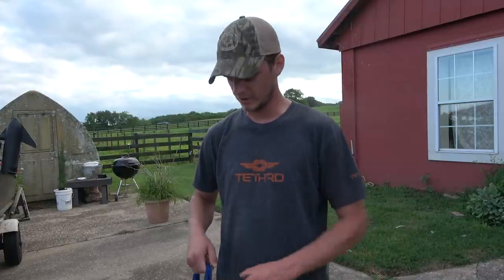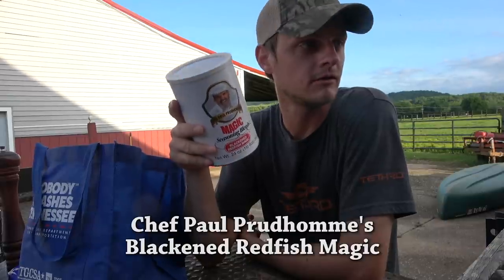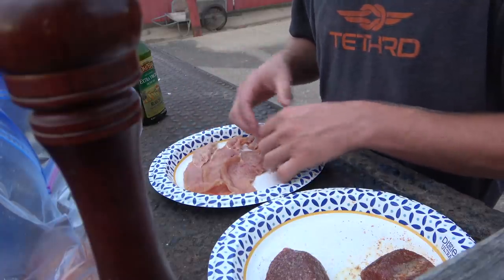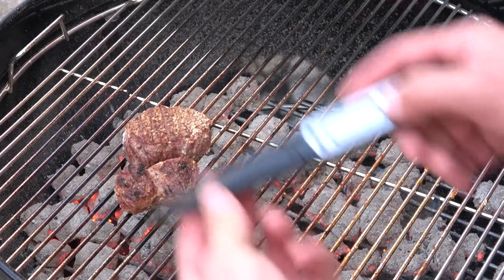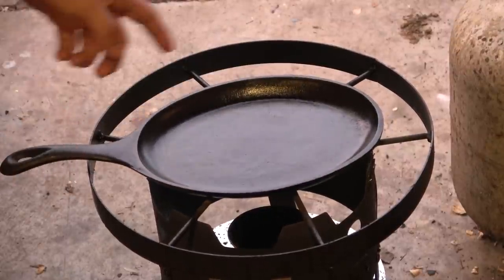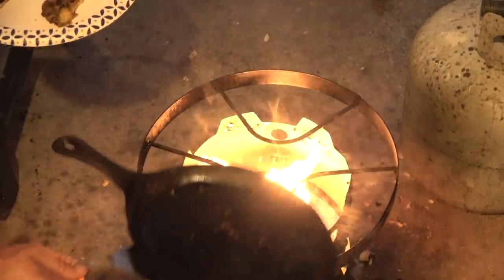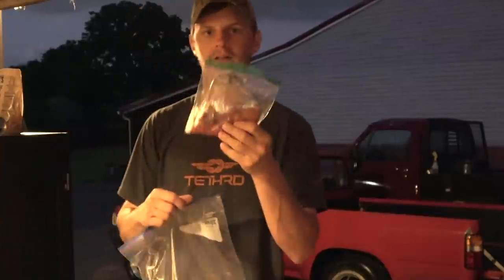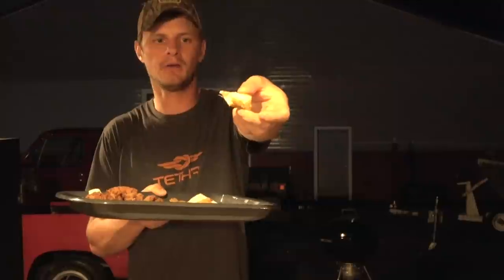HOW TO COOK WILD GAME and FISH - My Top 5 Seasonings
In this video I show the 5 seasoning blends I use most often, and explain the simple methods to cook deer, turkey, and fish with these seasonings.

∙ Blackened Redfish Magic
∙ Lefty's Fish & Chicken Mix
∙ Louisiana Fish Fry
∙ Tony Chachere's Creole Seasoning

∙ Propane Deep Fryer
∙ Weber Charcoal Grill
∙ Charcoal Starter

VIDEO EQUIPMENT:
∙ Sony FDR-AX53 Camcorder
∙ Azden SMX-30 Stereo/Mono Microphone
∙ Manfrotto 190 Go! Tripod